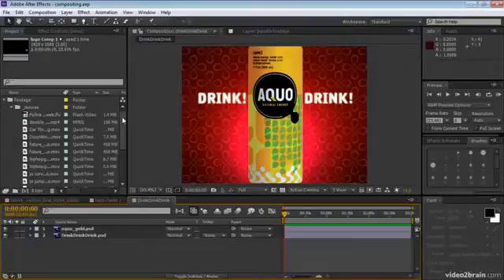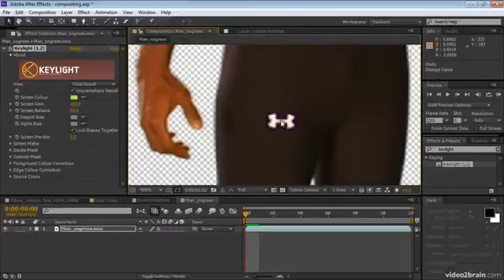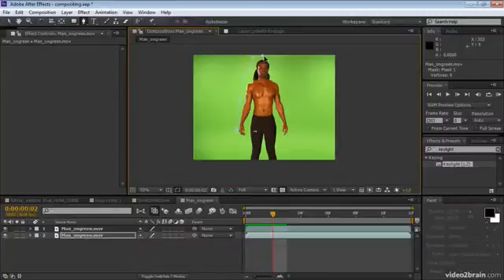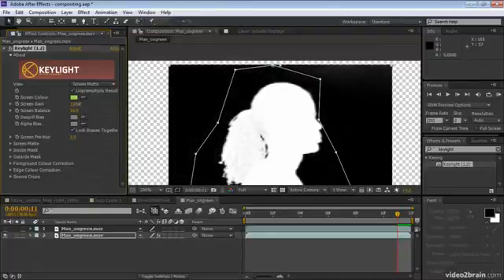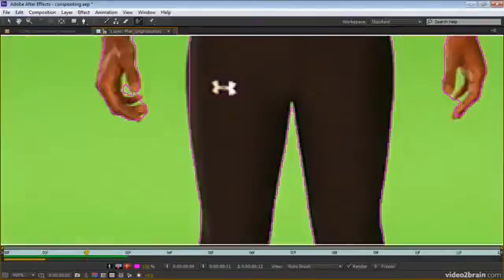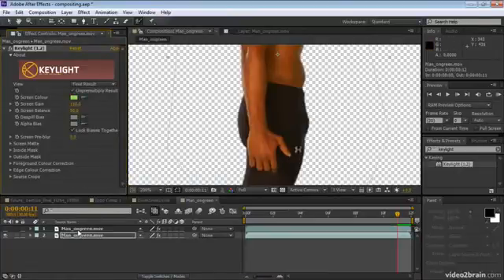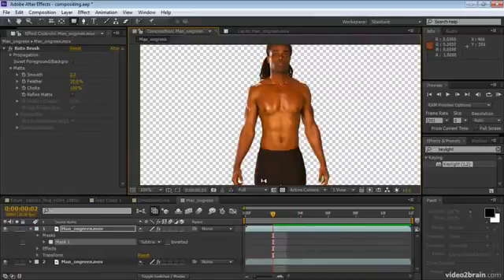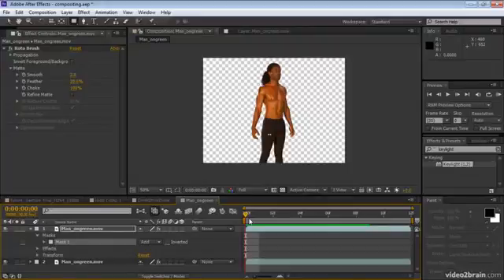44 After Effects CC Tutorial 10 Basic Compositing 4 6